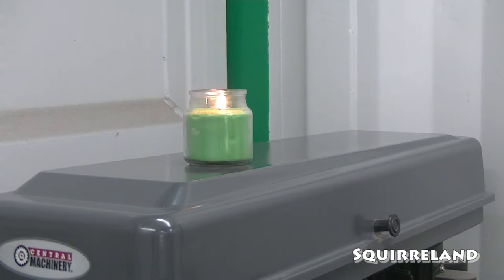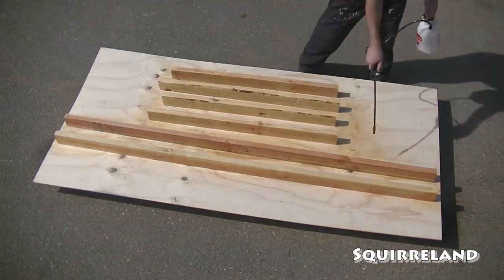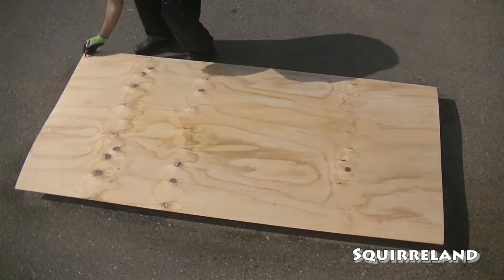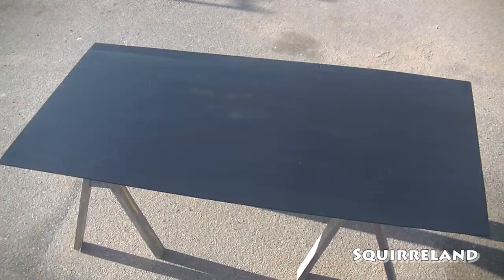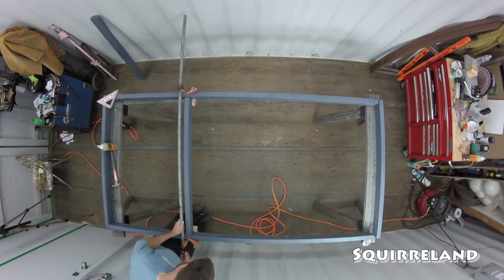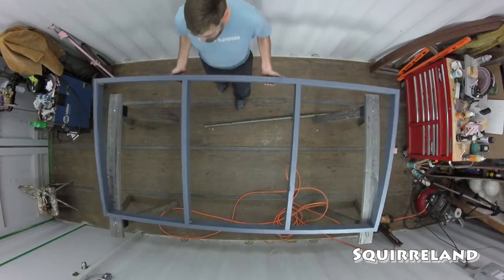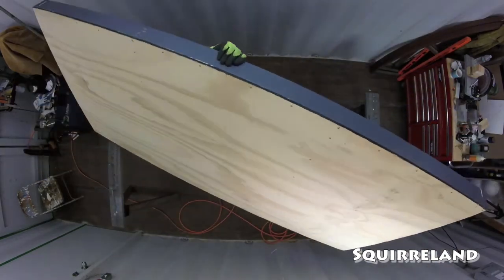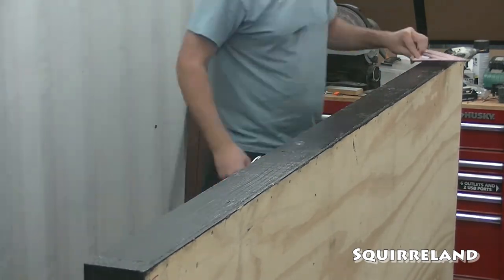Basic Wall Panel Build For A Haunted House - Squirreland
Today I build a standard 4ft by 8ft wall panel that I would used when I produced a haunted house event.  These panels were actually used for a haunted house event where I would actually sell tickets to the public.  I made this video so that when I do other videos about decorating wall panels, I wont have to include anything about the building of the panel.  I can have the upcoming videos focus on the decorating and I wont have to constantly repeat myself by showing the same basic construction of the panel and I can simply send viewers to check out this video.